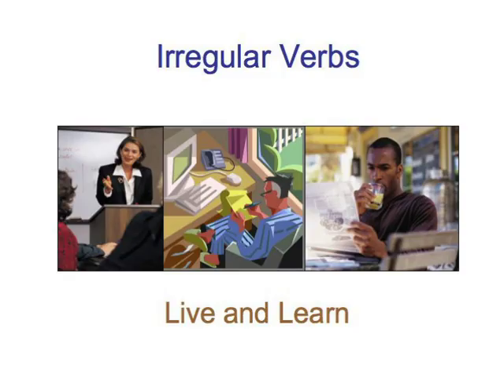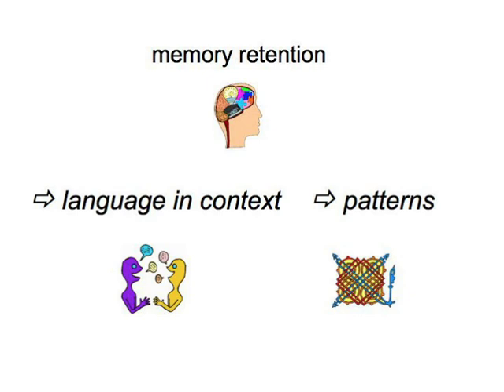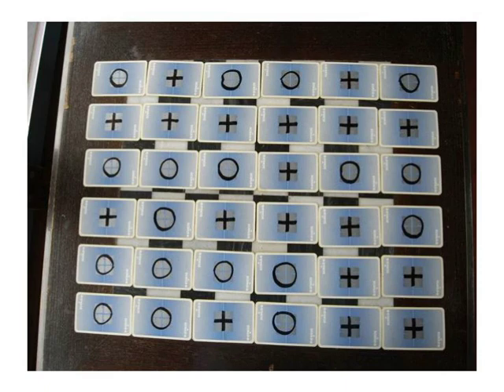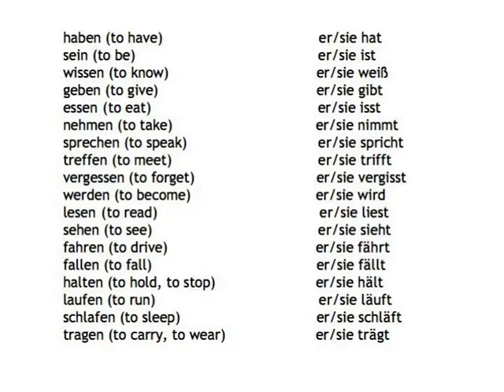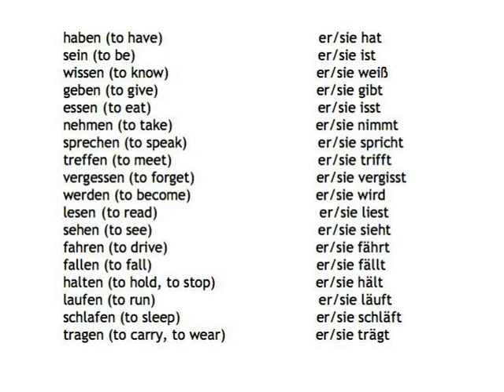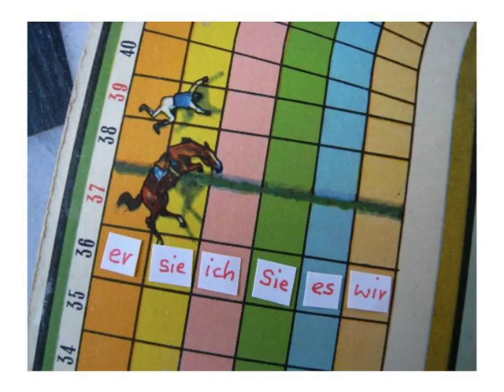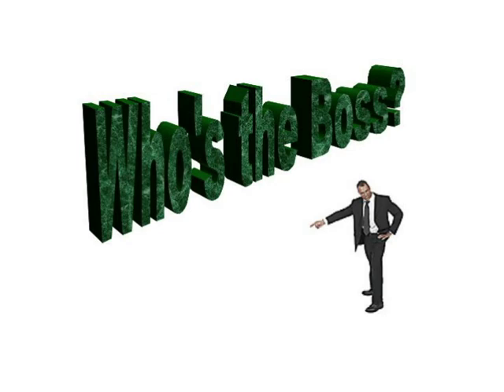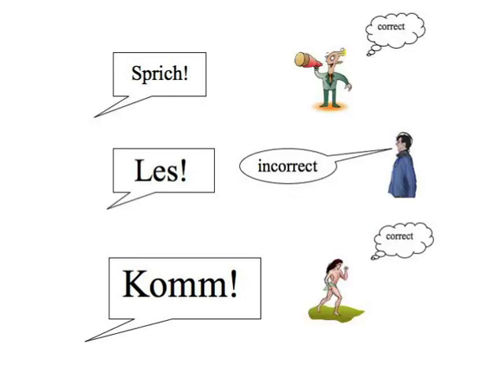Irregular Verbs — live and learn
Irregular Verbs digital booklet is printable material, including a script of the video, grammar tables, and some of the learning games

Fill in the blanks to reproduce the conversation between Holger and Michael.

Build your vocabulary by working with words from the conversation between Holger and Michael!